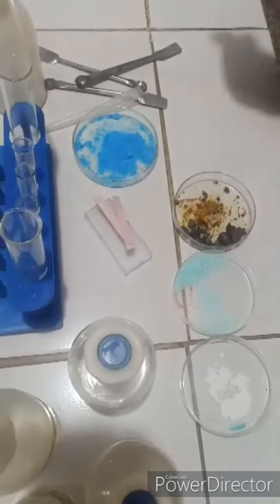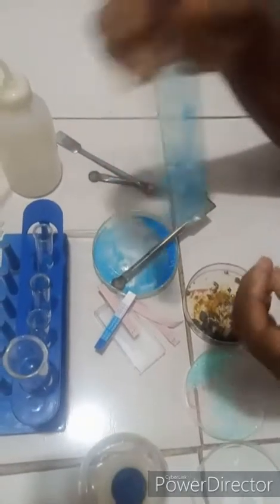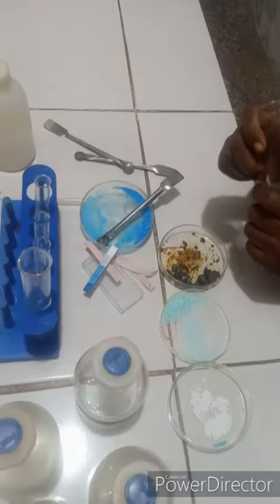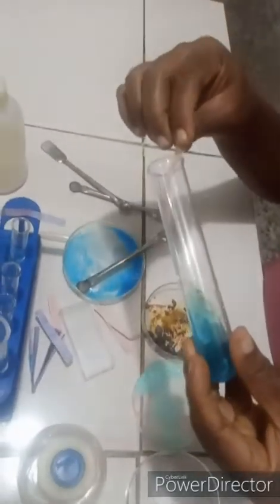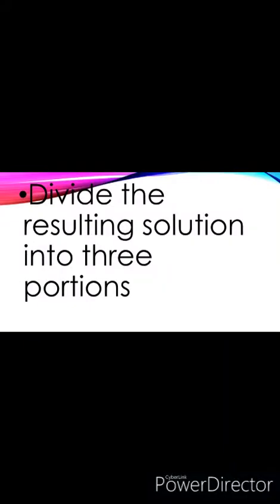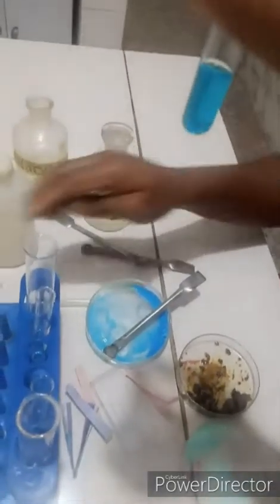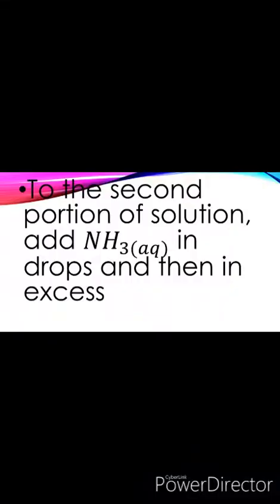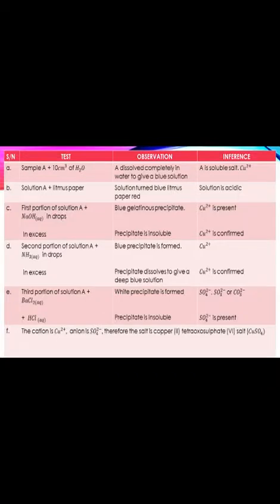QUALITATIVE ANALYSIS (IDENTIFICATION OF ANIONS AND CATIONS )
THIS VIDEO SEEKS TO SHOWCASE HOW YOU COULD IDENTIFY ANIONS AND CATIONS IN THE LABORATORY